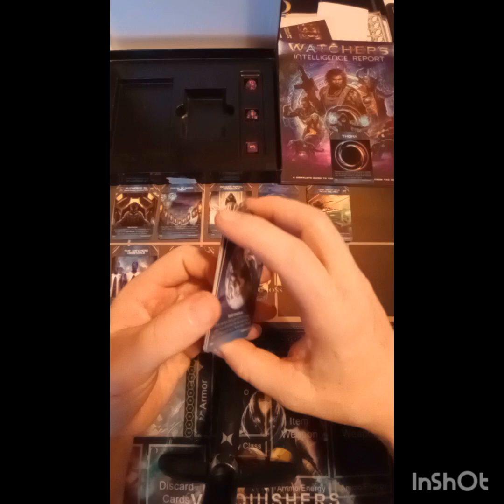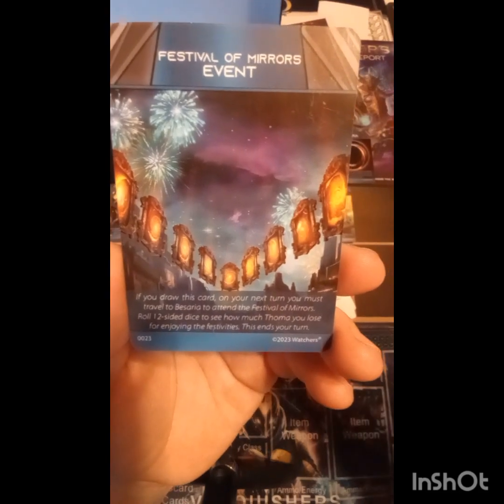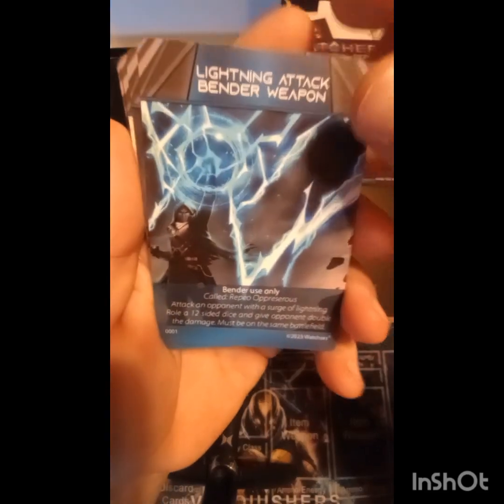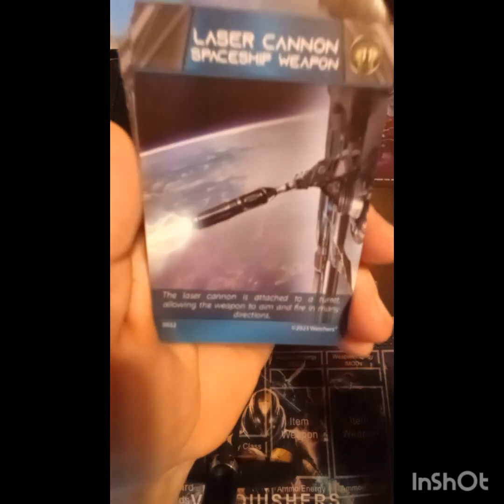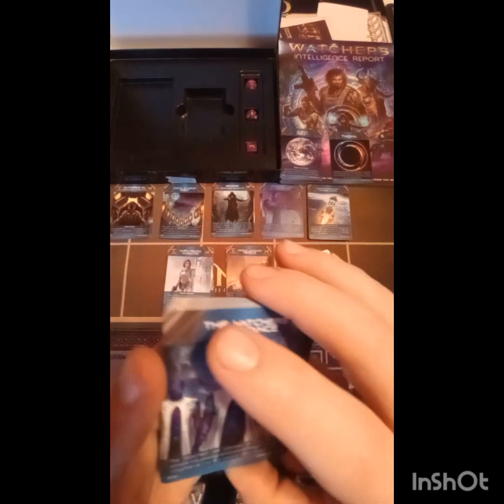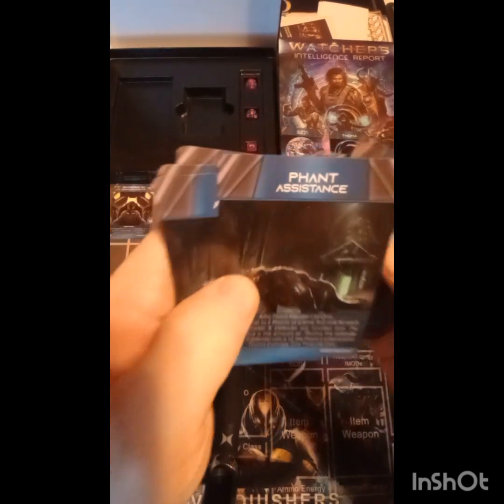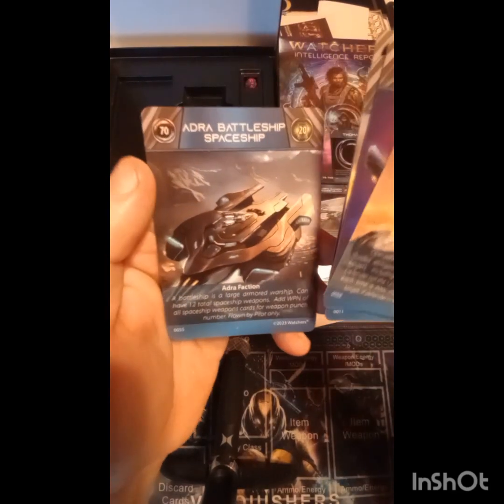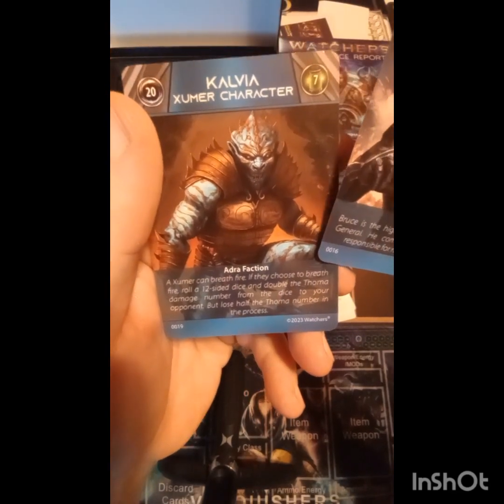Every Card in Watchers TCG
This is not every card but this is every Card I got to use and play with at the moment.
The Cards from are just FANTASTIC
Each Mechanic in each one are just so Perfect and Simple to Read and played out Amazing.
The Details are also Incredible